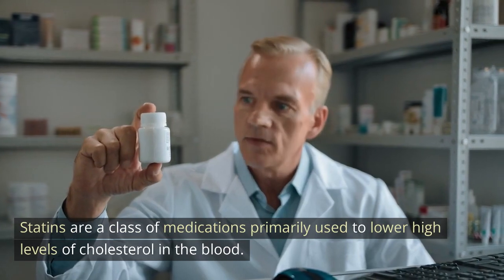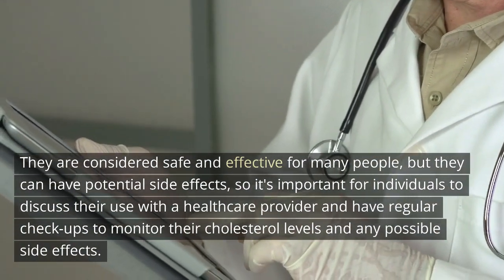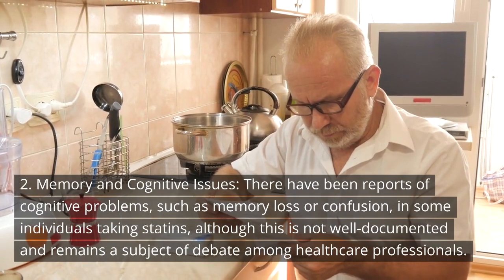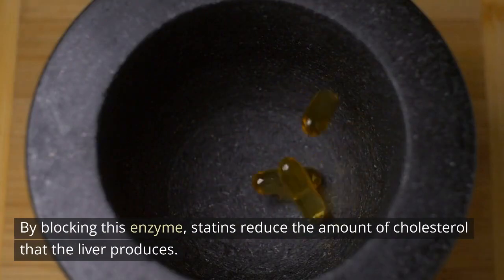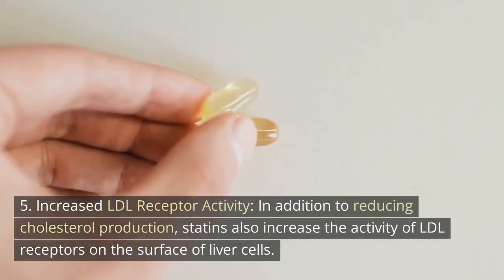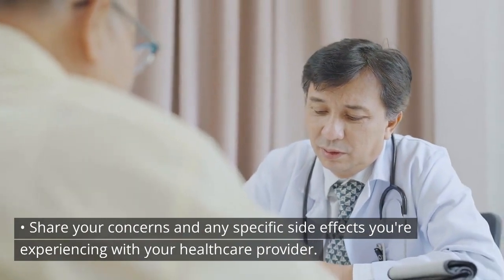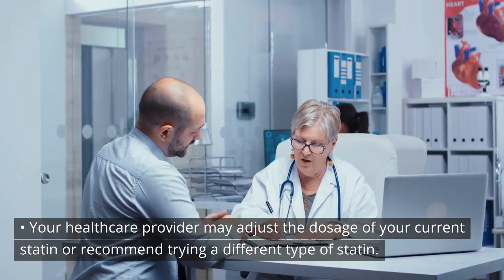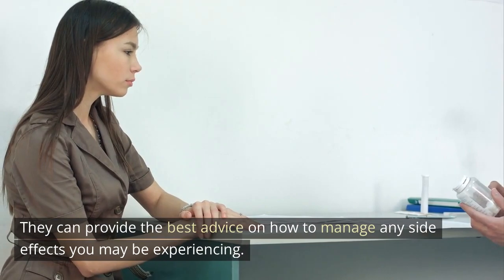Statin Side Effects - Atorvastatin (Lipitor)Simvastatin (Zocor)Rosuvastatin (Crestor)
Statins are a class of medications primarily used to lower high levels of cholesterol in the blood. They are one of the most commonly prescribed drugs for managing high cholesterol, a risk factor for cardiovascular diseases, such as heart attacks and strokes. Statins work by inhibiting the enzyme HMG-CoA reductase, which plays a key role in the production of cholesterol in the liver. By reducing the liver's production of cholesterol, statins help lower overall cholesterol levels in the bloodstream.
Here are some common statin medications:
Atorvastatin (Lipitor)
Simvastatin (Zocor)
Rosuvastatin (Crestor)
Pravastatin (Pravachol)
Lovastatin (Mevacor)
Fluvastatin (Lescol)
Pitavastatin (Livalo)